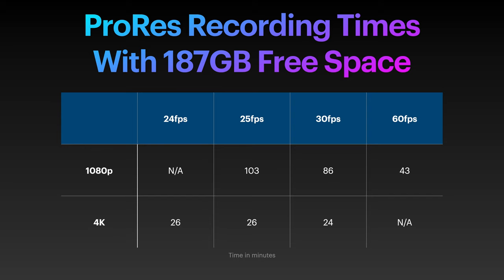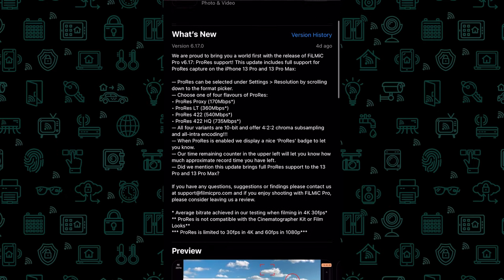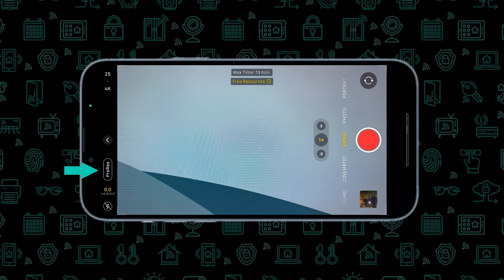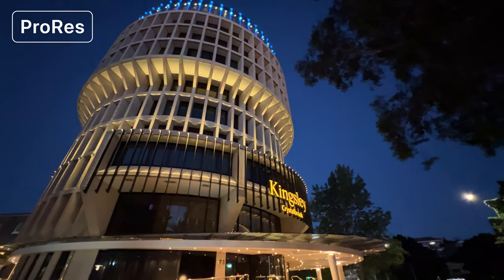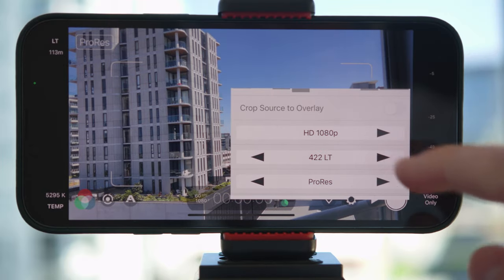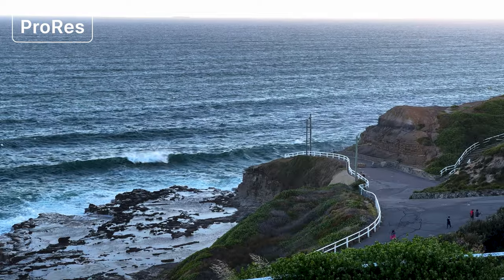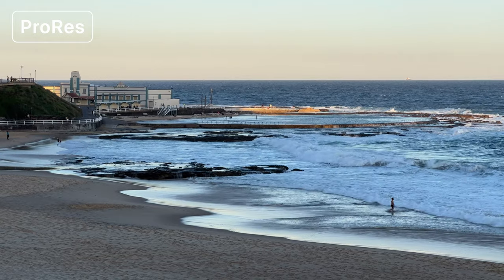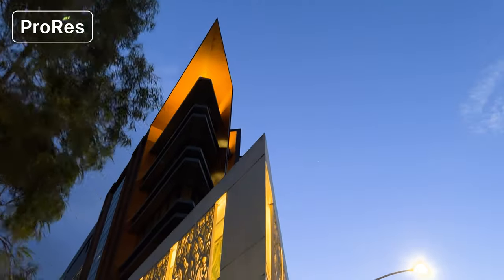iPhone 13 Pro ProRes Video Tested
iPhone 13 Pro ProRes Video is here now!

With the release of iOS 15.1 beta 3, Apple has enabled the option to film in ProRes on your iPhone 13 Pro in the native camera app.

I this video I show how to enable ProRes video, I discuss the benefits and drawbacks of shooting in ProRes on your iPhone and I show plenty of sample footage.